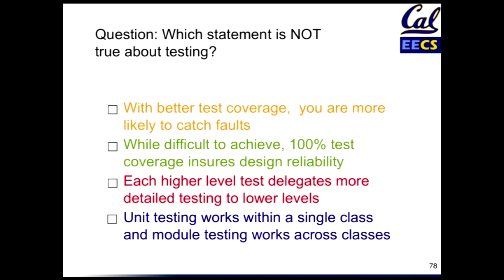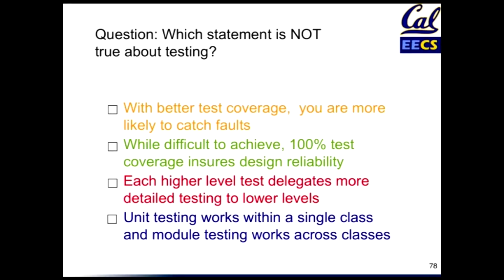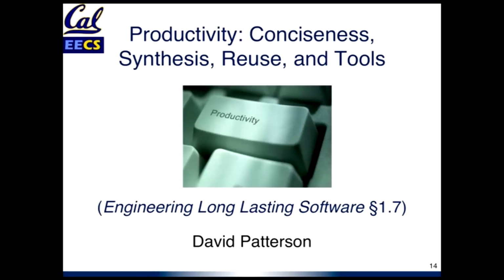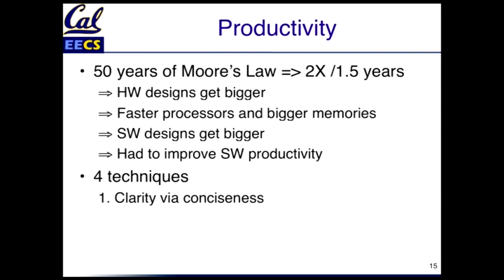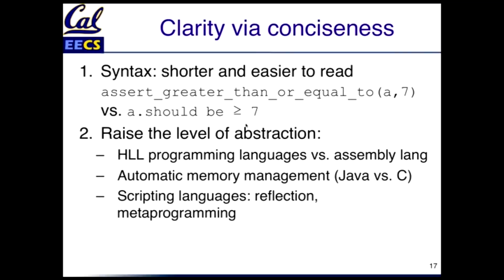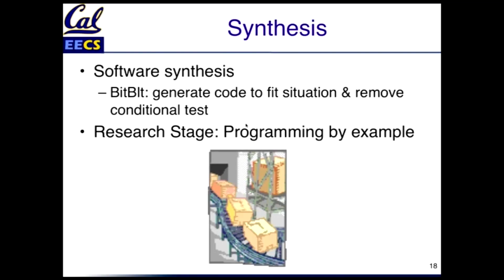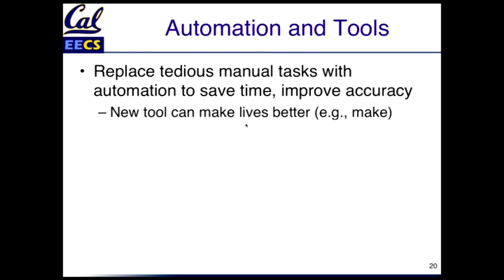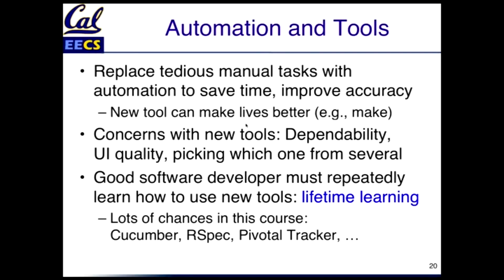CS169 v13 w1l1s10